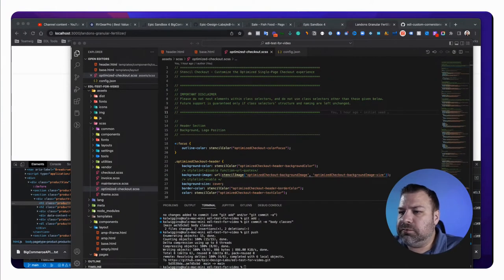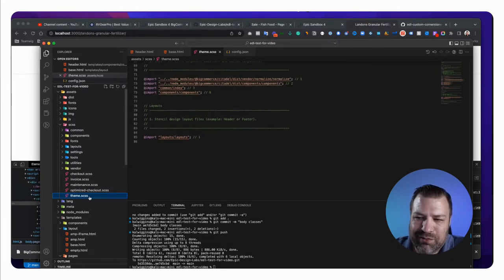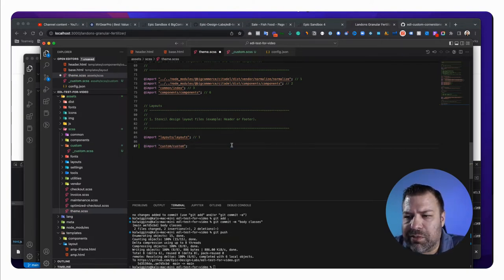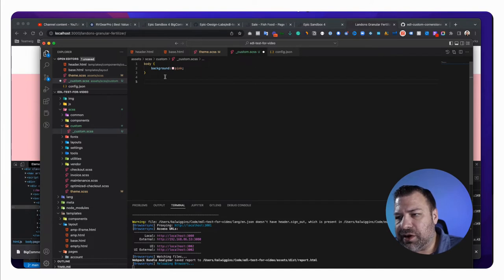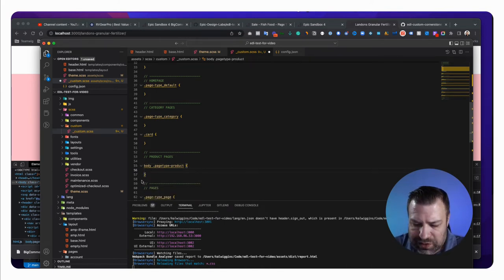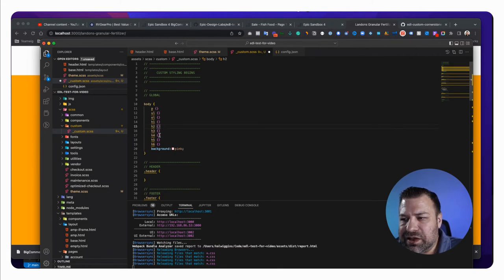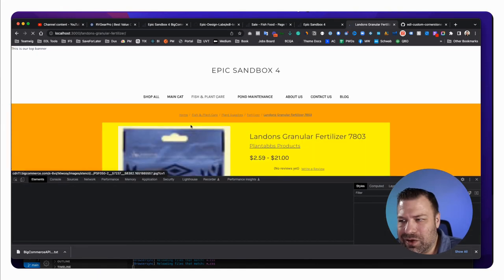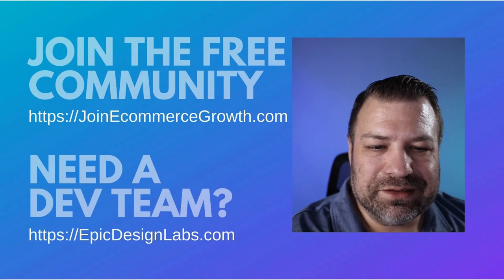Custom CSS Files and Organization - BigCommerce Developer Best Practices Series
As you start to work on larger stylesheets and big projects you will discover that maintaining a huge CSS file can be challenging. In this video we will take a brief look at some best practices for writing your CSS to make it easily maintainable, and some of the solutions you will find in use by others to help improve maintainability.

-Timestamps-
00:00 Intro
00:25 Where are the SCSS files
01:09 Theme SCSS
02:22 Create costume SCSS file
03:27 Reference the file in the theme.SCSS
05:20 Keeping your SCSS organized and clean
08:05 Nesting
07:57 Nest
08:57 Target cards